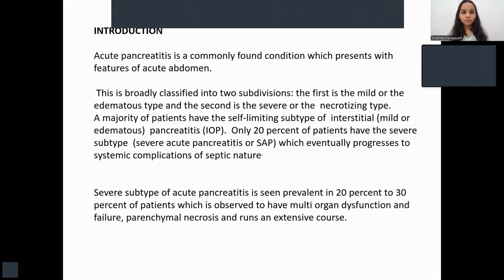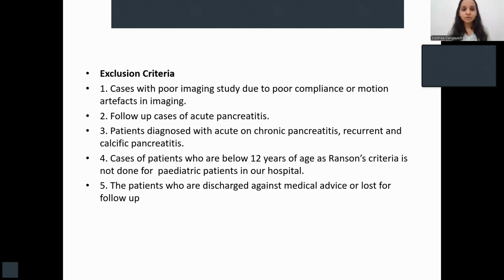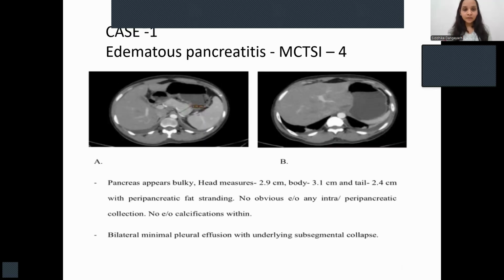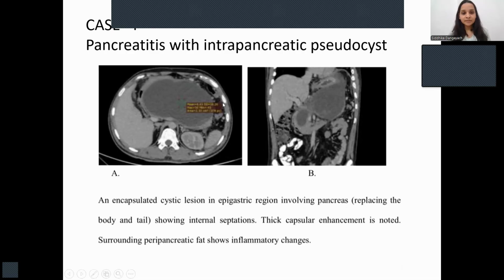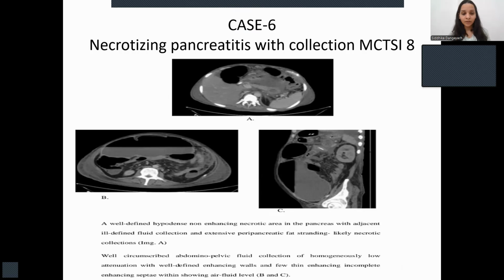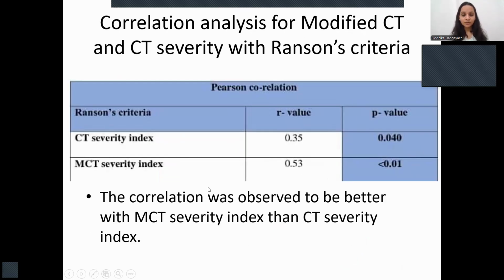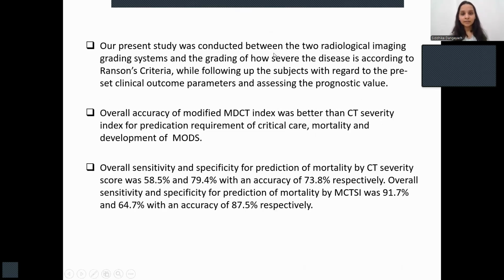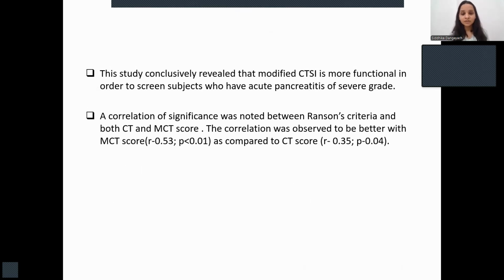Siddhika Dangayach | Acute pancreatitis using CT severity index and modified CT severity index